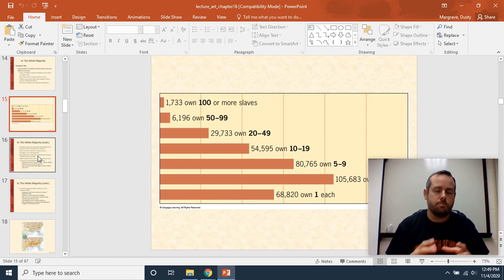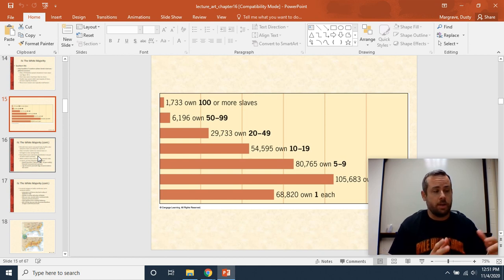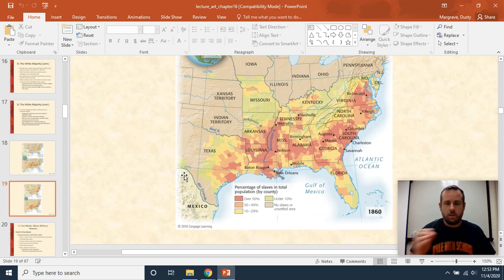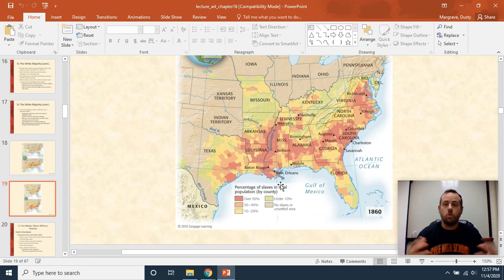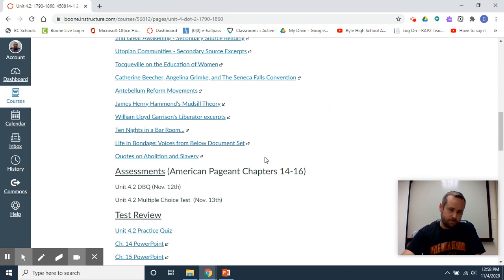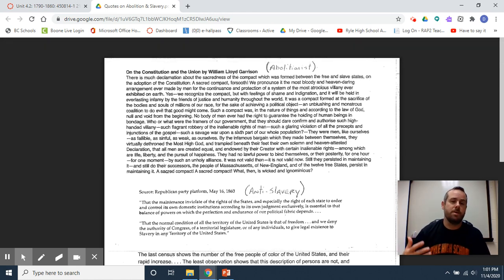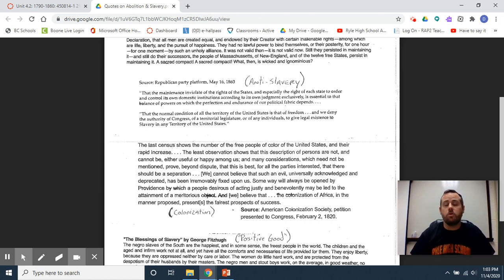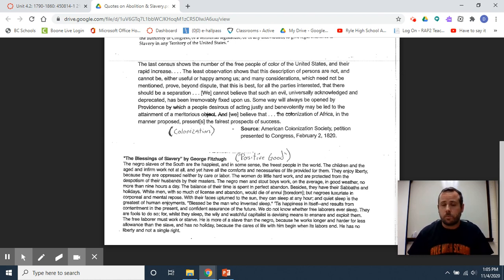Antebellum Slavery & Abolitionism